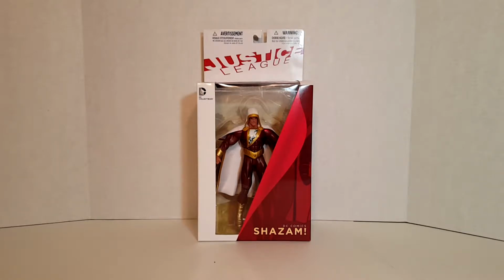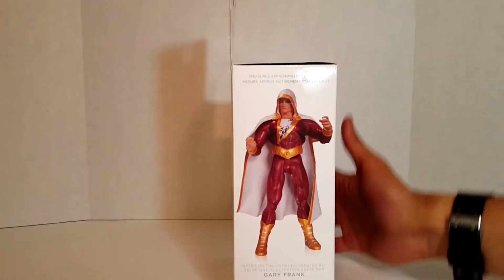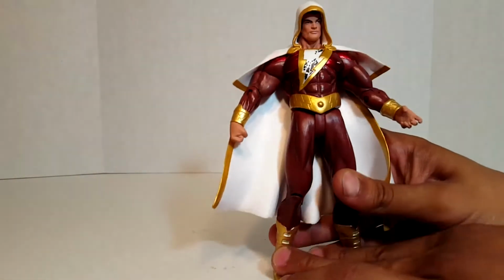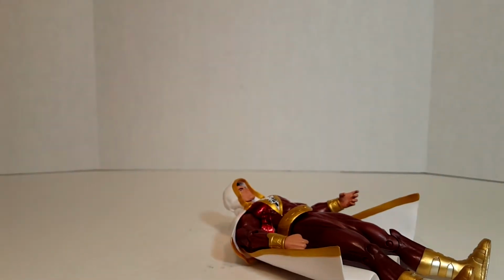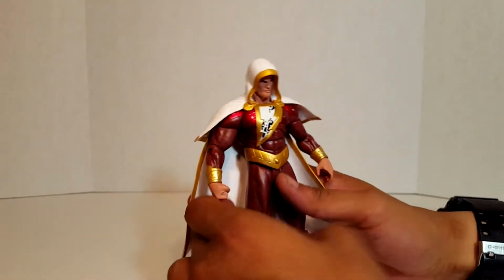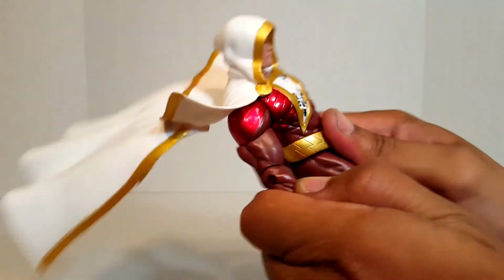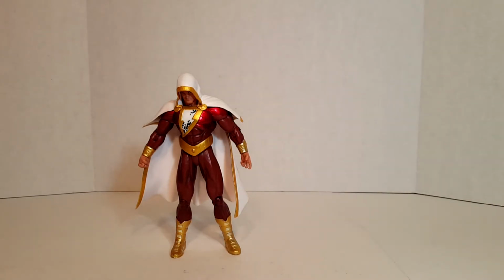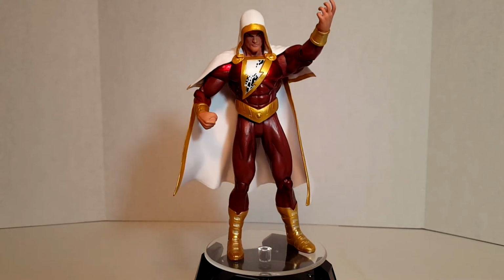DC Collectibles Justice League Shazam! Figure Unboxing Review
Join me (Ro) as I take a look at one of my favorite heroes in figure form, the DC Collectibles Justice League Shazam! Figure!